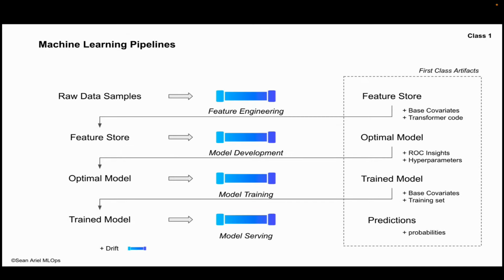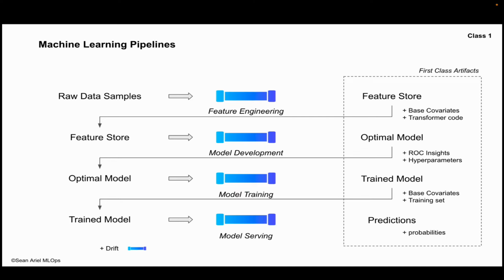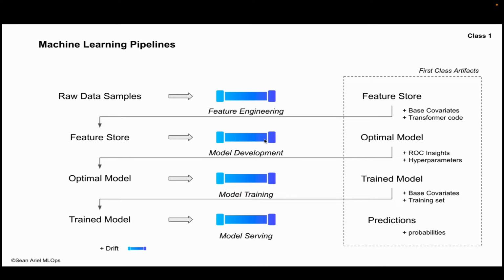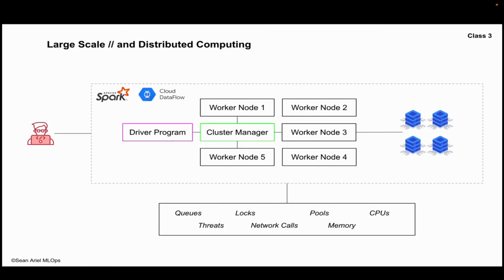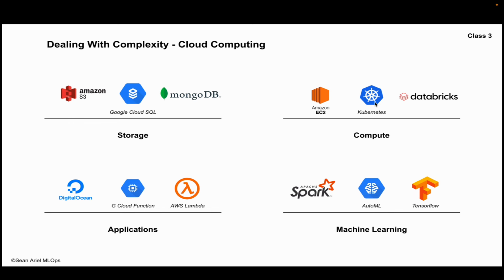3.1 (Model Development) - Tuning, Evaluation, Scaling & Complexity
- - - Chapters - - -
0:00 - Intro
0:39 - Pipelines Review
2:16 - Fundamentals of Tuning
5:18 - Fundamentals of Scaling
9:35 - Distributed Computing
10:41 - Dealing with Complexity & Cloud Computing